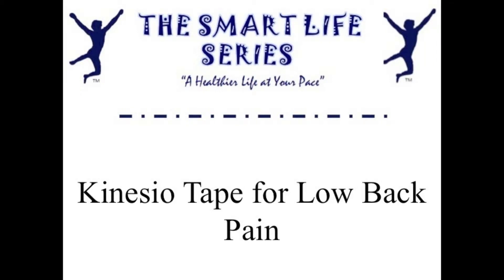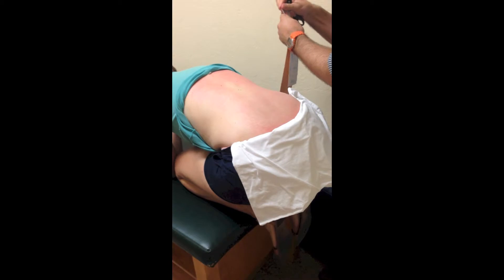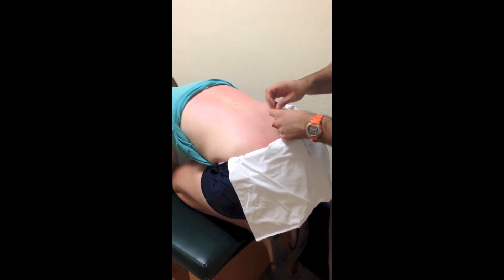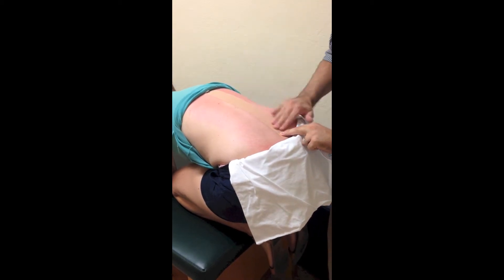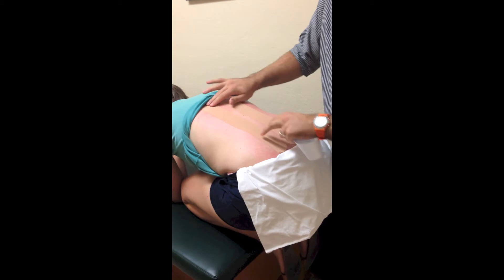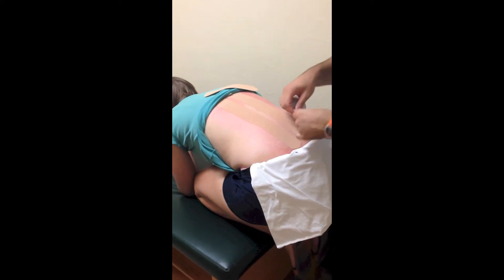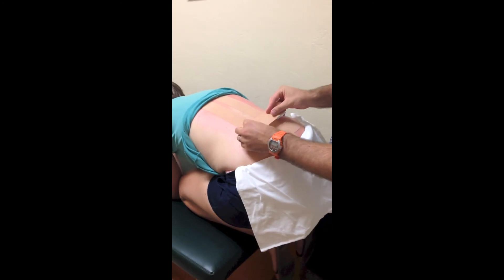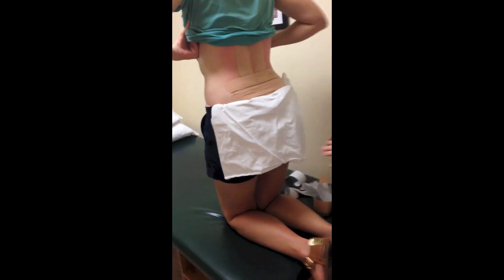Kinesio Tape for Low Back Pain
The purpose of these videos is to elicit conversation and ideas as a teaching tool to help students and patients. Please feel free to offer comments or questions on other observations and potential treatment options. Thanks!